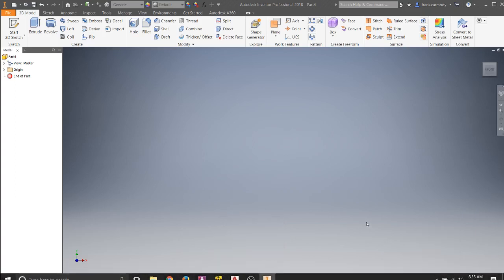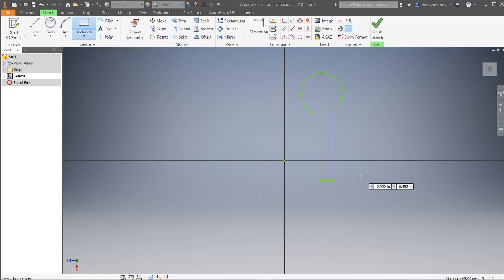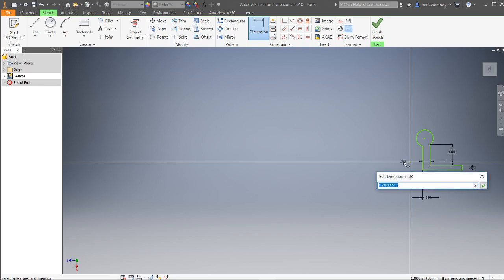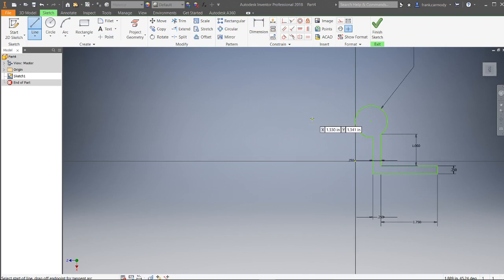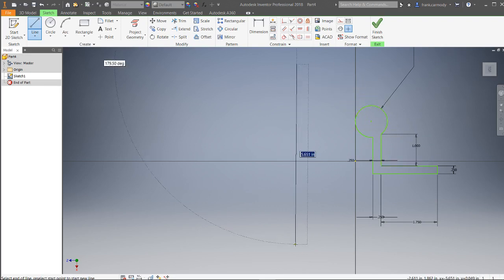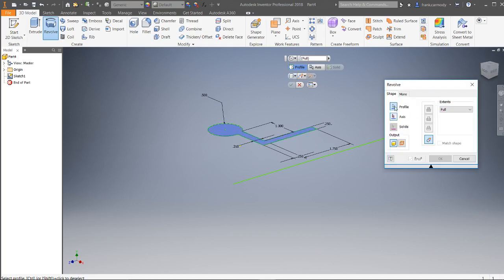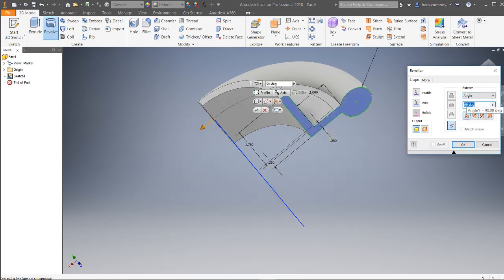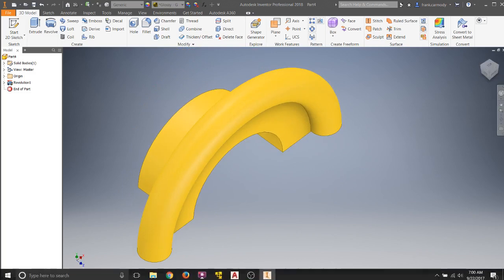Autodesk Inventor 2018 : 6 : 3D Revolve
This video is part of a basic course in Autodesk Inventor 2018. This video focuses on 3D revolve.